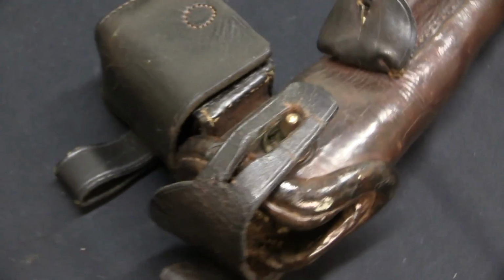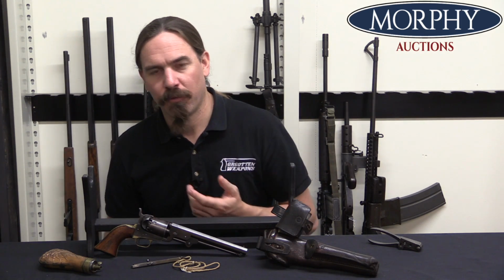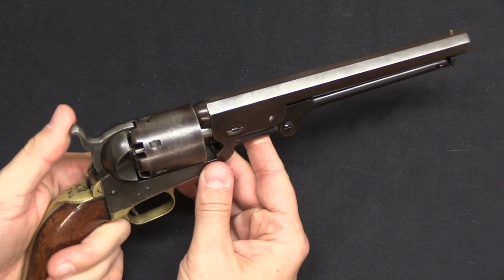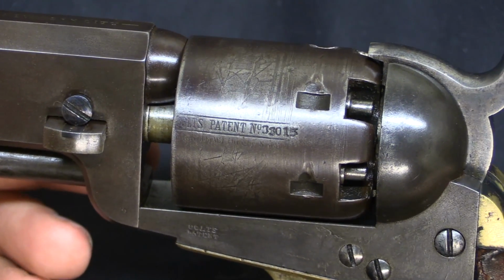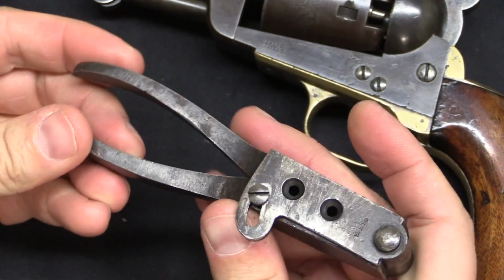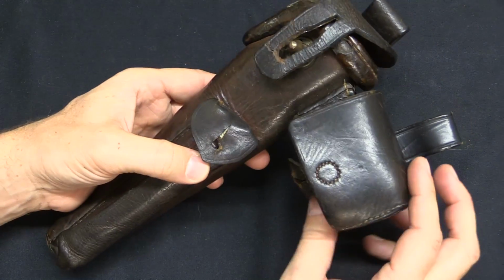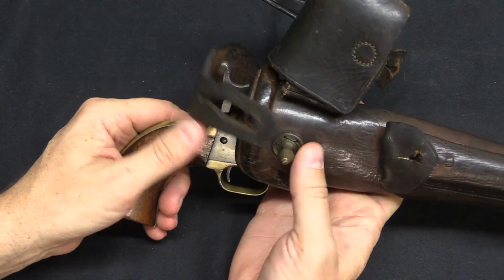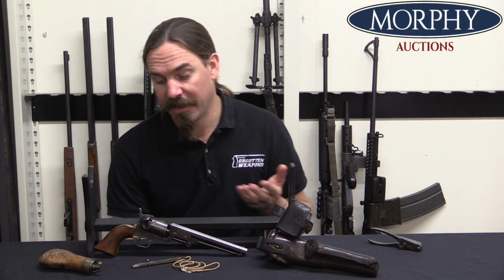Königliche Marine (Prussian Navy) Colt 1851 Rig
In 1855, Prussian customs officials in Antwerp discovered a shipment of 3,000 Colt 1851 Navy model revolvers (and their accouterments) hidden in bales of cotton being shipped from New York to Russia. Prussia was a neutral power in the ongoing Crimean War, but had prohibited transit of arms across its borders. Squeezed by a British blockade of its ports in the Baltic, Russia tried to being in these pistols through Prussia anyway, and was caught (much to the embarrassment of Colt, who was trying to sells his revolvers to the British at the same time).

After three years of stalling, the Prussian government decided to keep 1,000 of the revolvers for issue to its own navy, and sell the remaining 2,000 at auction. The navy revolvers and their accessories (powder flasks and cappers) were stamped with “KM” (Königliche Marine, or Royal Navy) and sequential inventory numbers. They would be the first repeating pistols issued to the Prussian Navy.